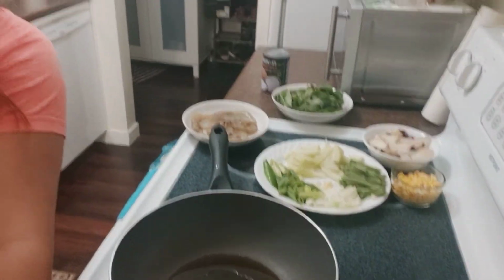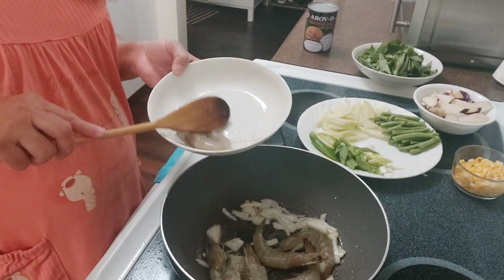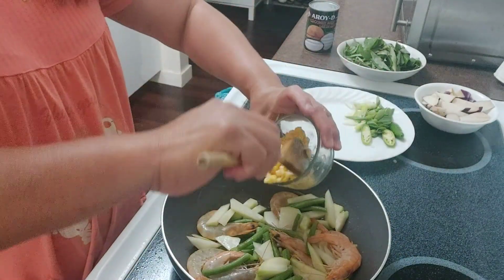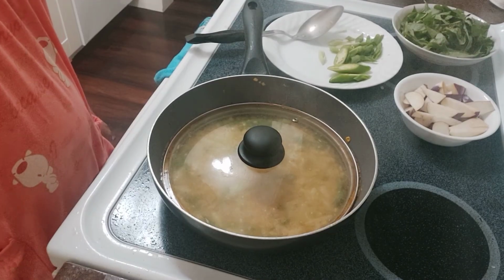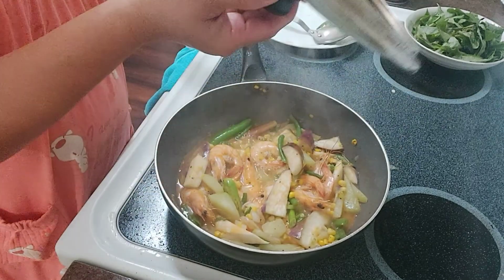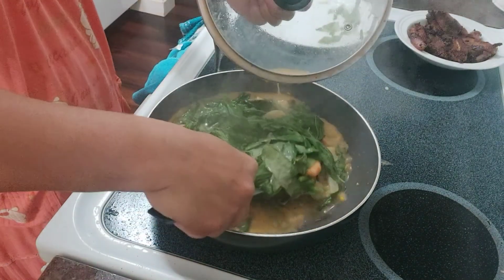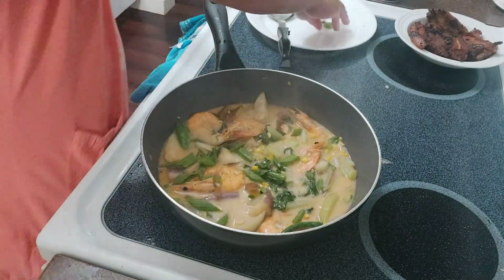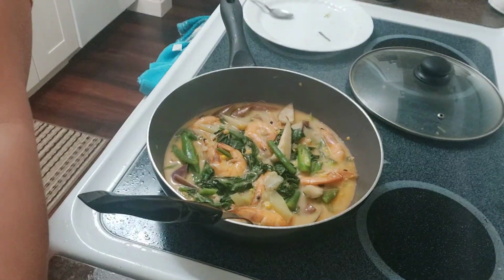How to cook Ginataang Saluyot with hipon and mix vegetables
Showing you another simple cooking dish Jane style .Ginataang Saluyot with hipon at ibang gulay.super delicious and nutritious ang yummylicious...